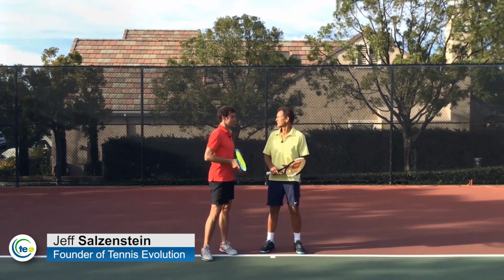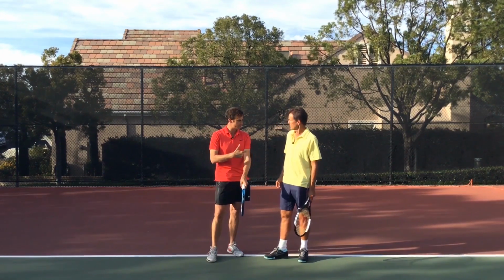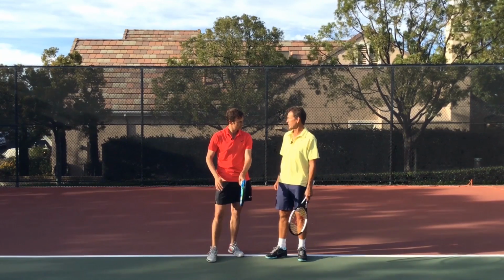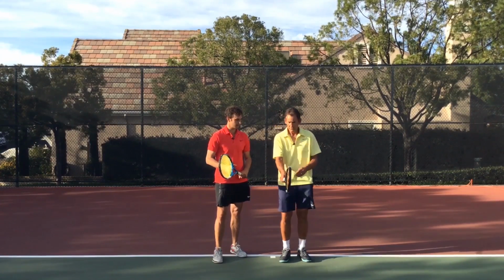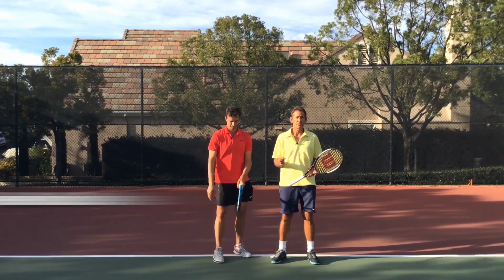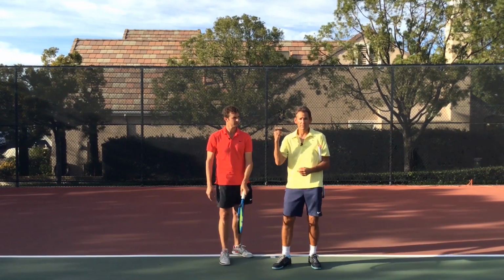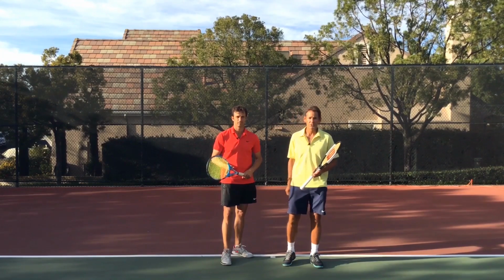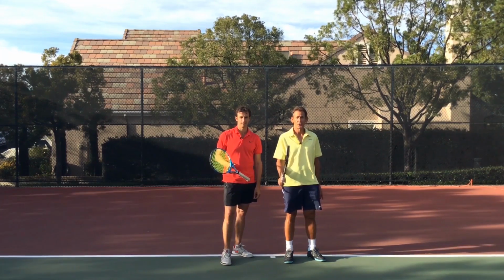Tennis Serve Grip: What’s The Correct Serve Grip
In today’s lesson, I am excited to bring you USPTA Elite Professional, John Craig, who is joining me to help you improve your grip on the serve.

Learn the 3 steps to perfect that continental grip from the coach I call the “Serve Builder” because with his help you can build your serve foundation.

If you want to learn more about how you can learn tips and strategies to build your serve go

Jeff was a top 100 ATP professional in singles and doubles and was the oldest American to ever break the top 100 in the world after the age of 30. During his 11-year pro career filled with injuries and setbacks, Jeff was determined to discover simple methods to make tennis learning easy and fun for himself and for all players committed to improving. Jeff is passionate about peak performance in the areas of nutrition, fitness, injury prevention, and mindset, and much more.